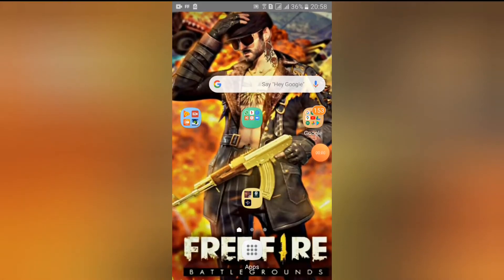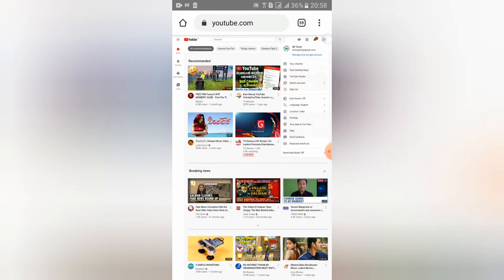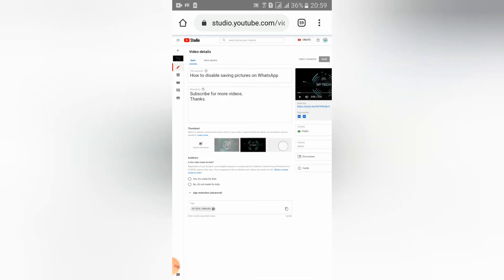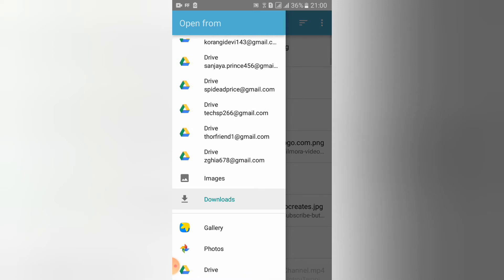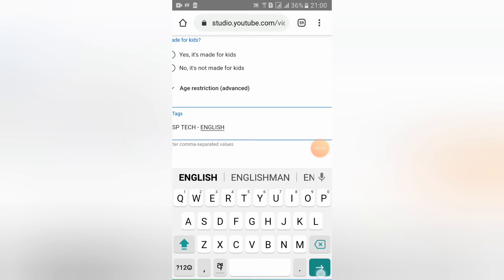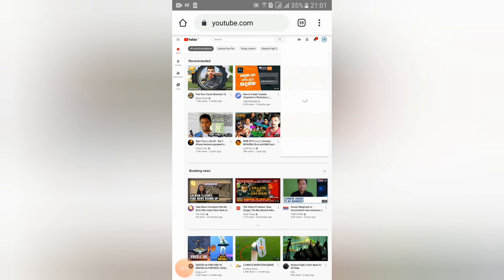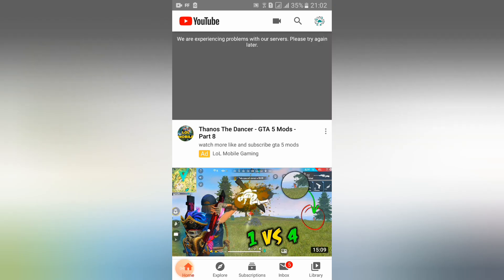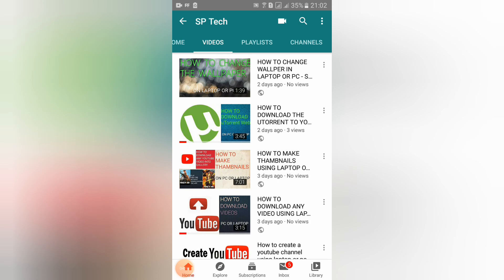How to add thambnails into youtube videos - SP TECH - ENGLISH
Thanks.